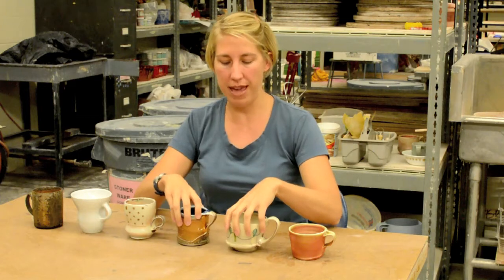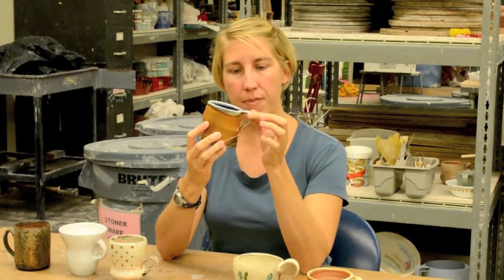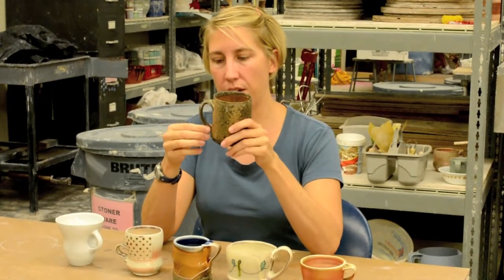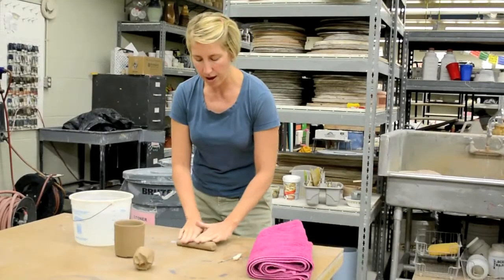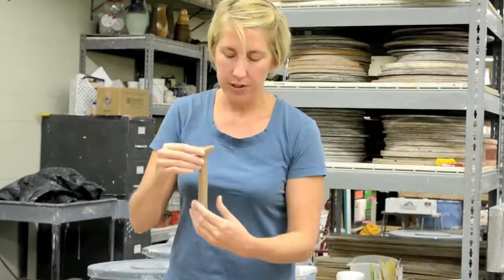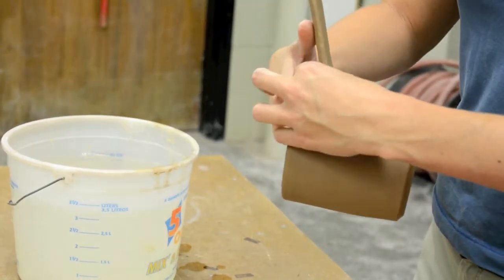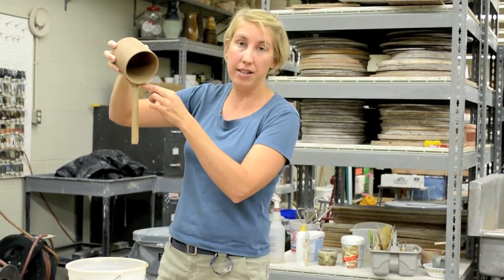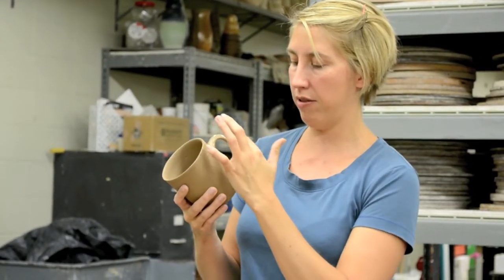Handles with Lindsay - To the Wheel and Beyond!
The fifth installment for the To the Wheel and Beyond series: Lindsay Oesterritter talks handles and demoes how to pull a handle off a mug form.